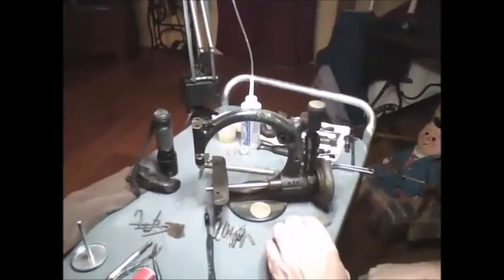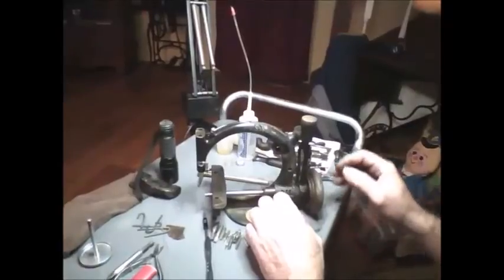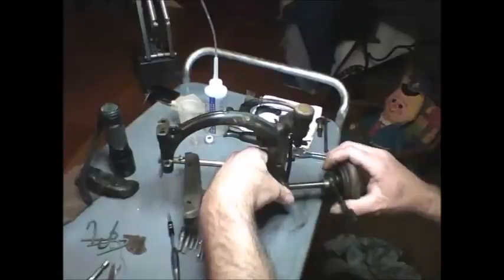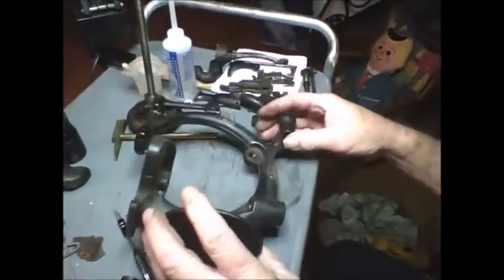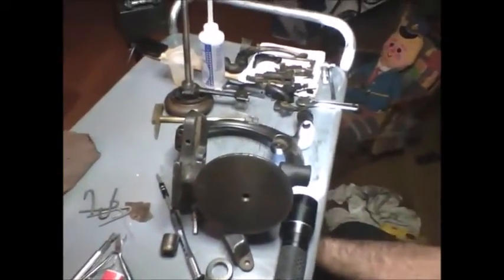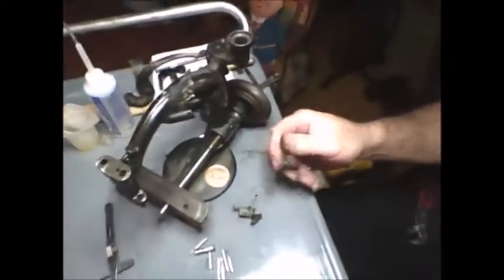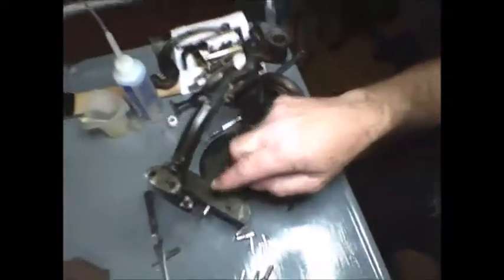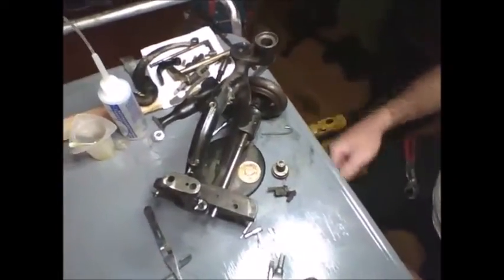Willcox & Gibbs Automatic Tension Disassembly and Reassembly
The 1875 and later Willcox & Gibbs automatic  tensioner is a fun little puzzle! Even though I had just had this one apart and STILL had trouble with it.